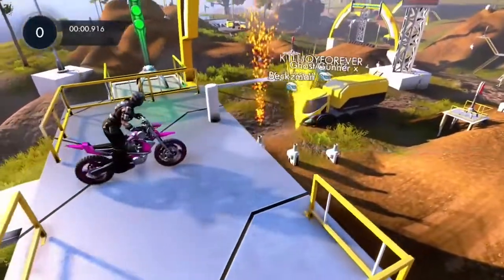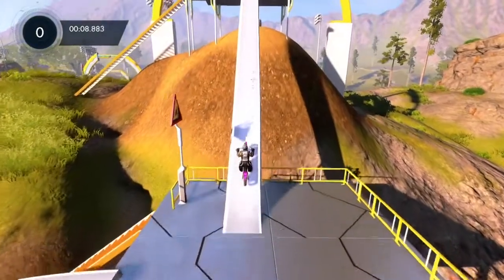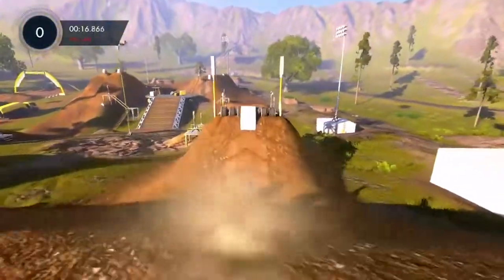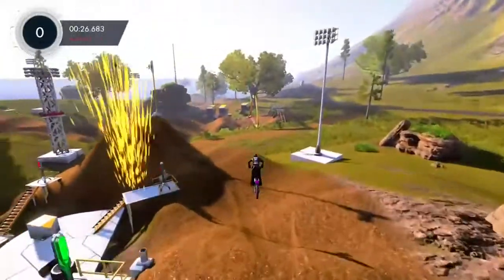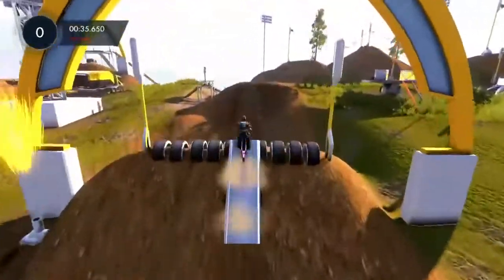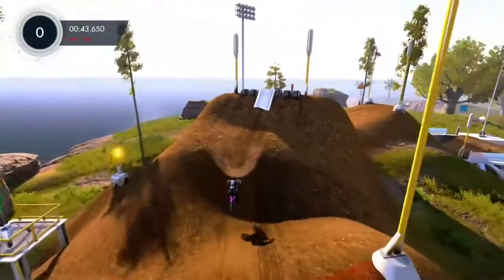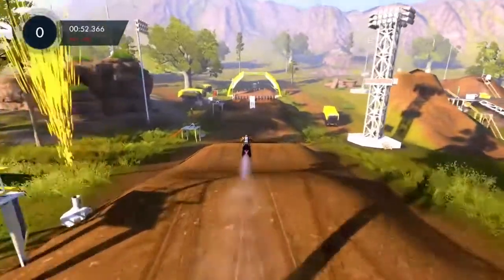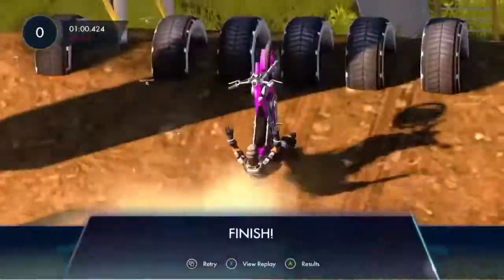Trials Fusion Dirt Derby 'Rider-Cam' Challenge - hit the gyroscope and complete the track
This video will show you how to complete the Rider-cam challenge on Dirt Derby on Trials Fusion